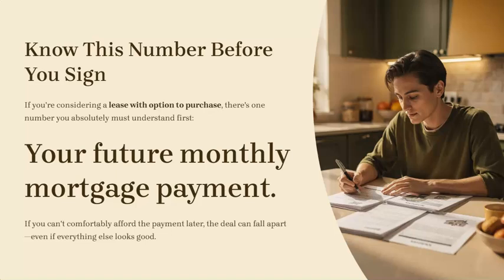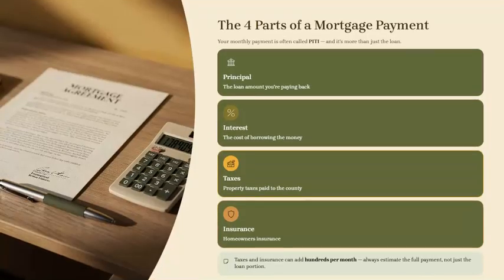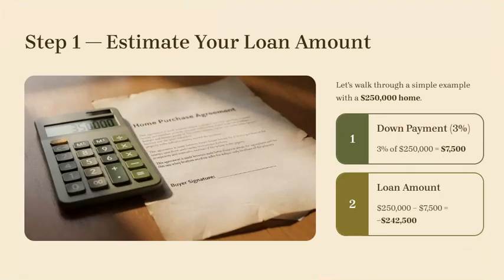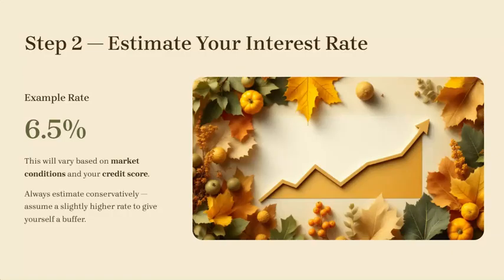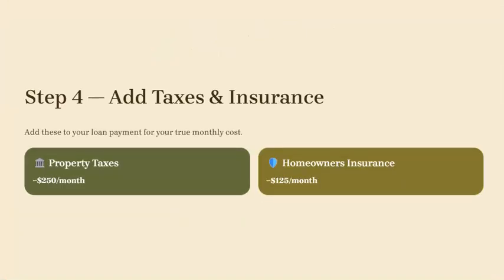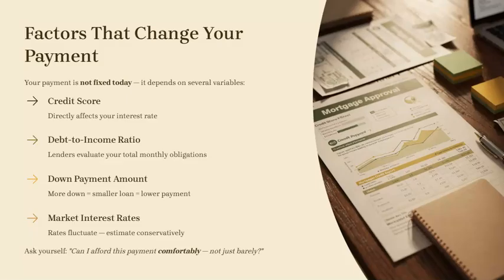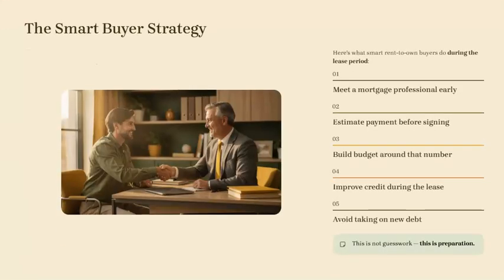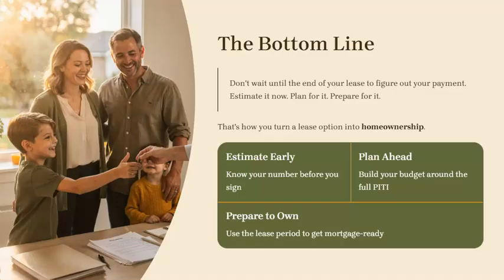Your Mortgage Payment Will Shock You (Here's Why)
How to Estimate Your Future Mortgage Payment

Description:
Before you sign a rent-to-own agreement, there’s one number you absolutely must understand…

Your future monthly mortgage payment.

👉👉👉I have provided a beginner-friendly checklist for getting started with a Lease With Option to Purchase. To get your FREE copy, click this

In this video, you’ll learn how to estimate your future mortgage payment step-by-step before entering a lease with option to purchase. This is critical for first-time homebuyers and renters who want to avoid surprises and move forward with confidence.

When you enter a rent-to-own or lease option agreement, you’re not just renting—you’re preparing to buy. And if you don’t plan ahead, you could reach the end of your lease only to find out the payment is too high or you don’t qualify for the loan.

This video walks you through the full process in simple terms.

Here’s what you’ll learn:

➡️ Why estimating your mortgage payment early is critical in rent-to-own
➡️ The 4 parts of a mortgage payment (Principal, Interest, Taxes, Insurance – PITI)
➡️ How to estimate your loan amount based on your purchase price
➡️ How interest rates affect your monthly payment
➡️ How to use online mortgage calculators like Zillow, Realtor.com, and Bankrate
➡️ Why you must include property taxes and homeowners insurance
➡️ Realistic example of a full monthly payment breakdown
➡️ Key factors that affect your payment like credit score and debt-to-income ratio
➡️ How to budget properly before signing a lease option agreement

Many renters make the mistake of focusing only on today’s rent…

But smart buyers plan for tomorrow’s mortgage.

A successful lease with option to purchase strategy starts with preparation—not guesswork.

Here’s the smart approach:

➡️ Estimate your full payment early
➡️ Build your budget around that number
➡️ Improve your credit during the lease period
➡️ Avoid taking on new debt
➡️ Work with a mortgage professional

When you know your numbers, you put yourself in position to successfully transition from renting to owning.

This step-by-step guide will help you safely navigate the rent-to-own process and prepare for homeownership.